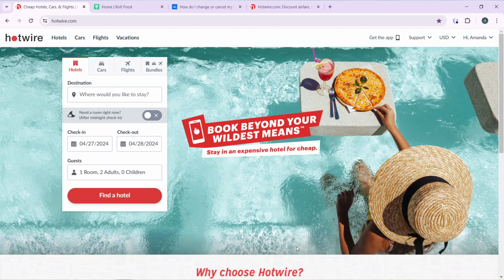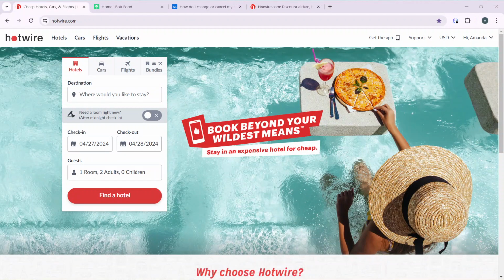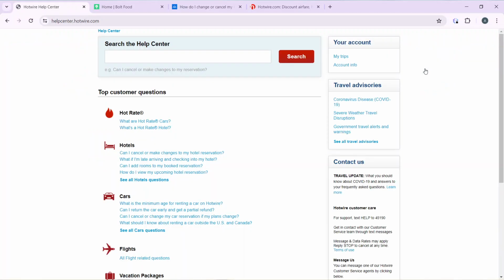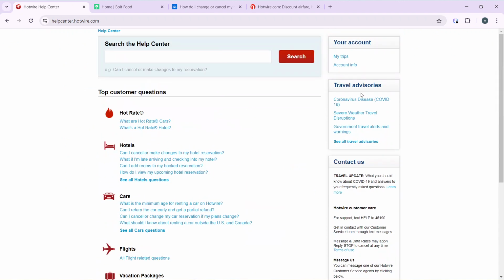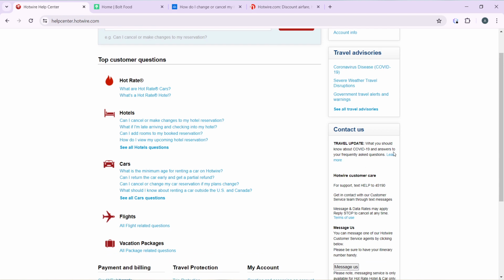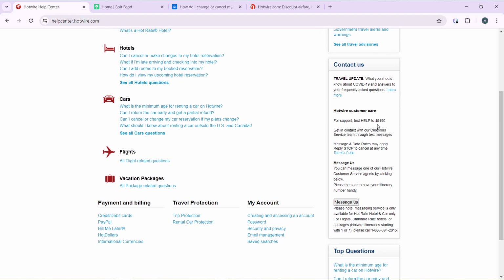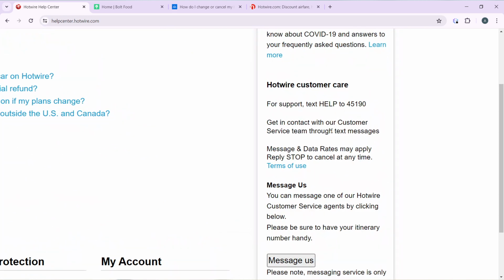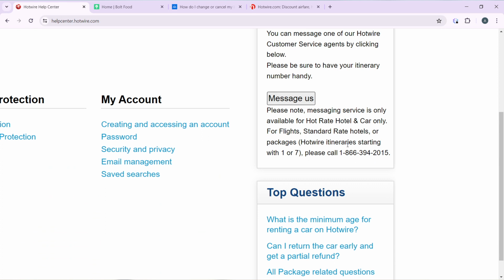How To Contact Support On Hotwire (Quick Tutorial)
In this video I will show you How To Contact Support On Hotwire. It would be good if you watch the video until the end so that you don't miss important steps.